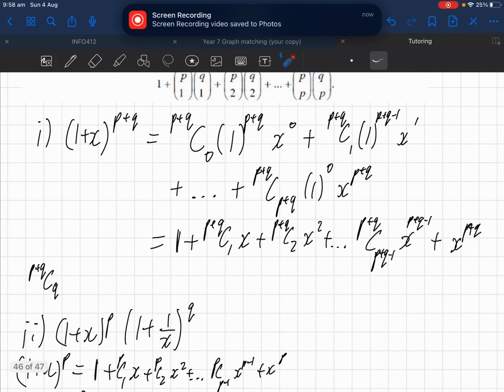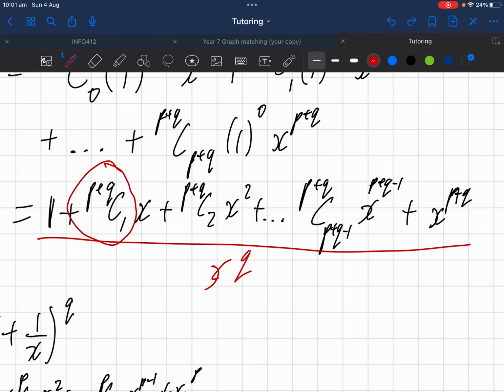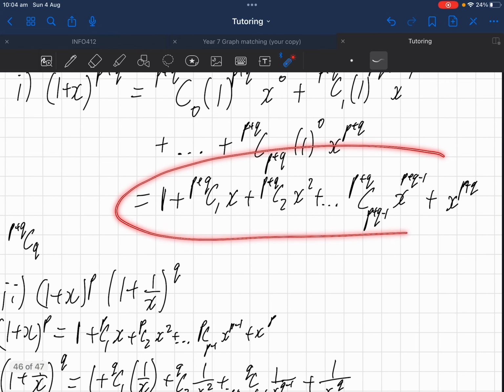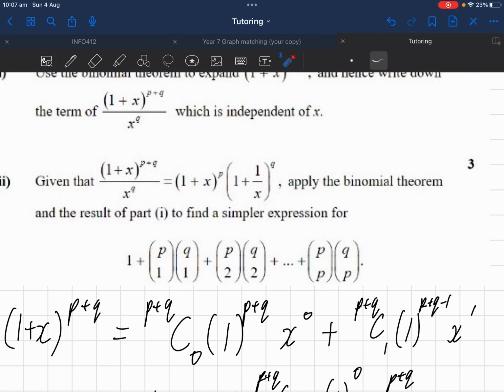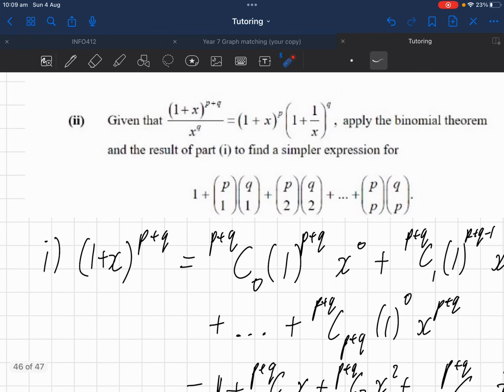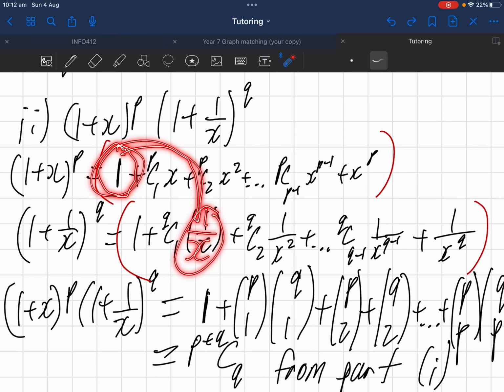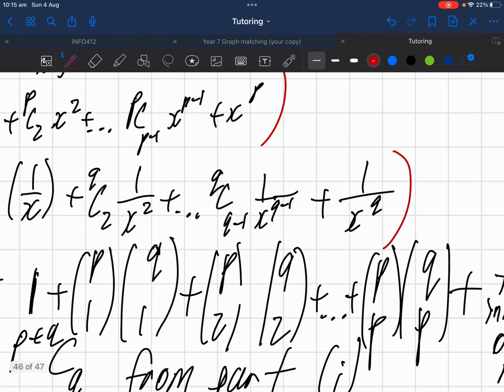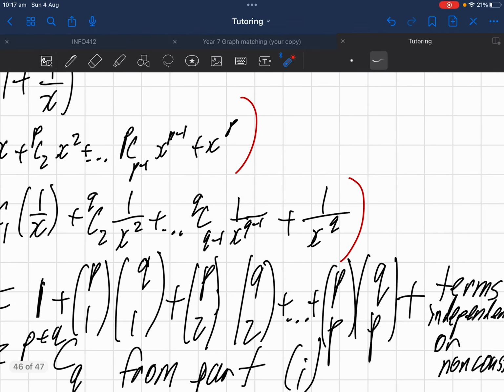Caringbah 2023 Trial Paper Q14c (Final Combinatorics Question)